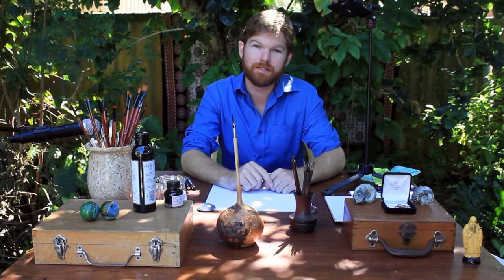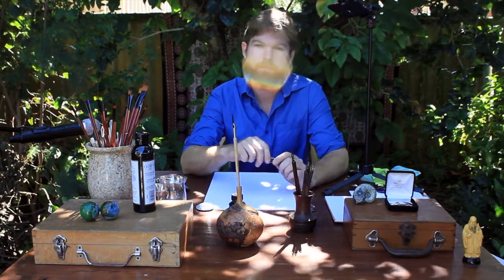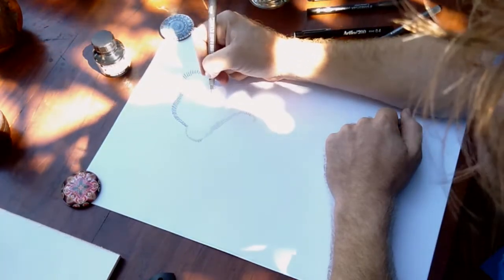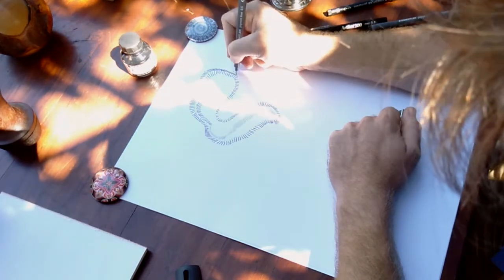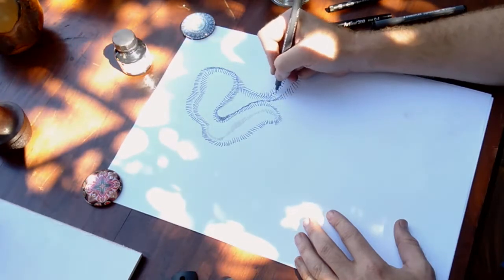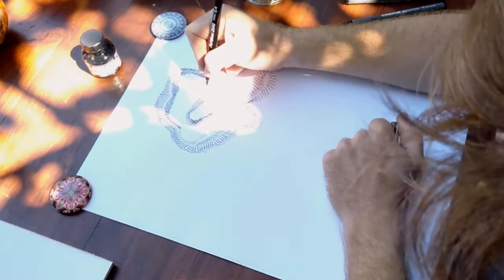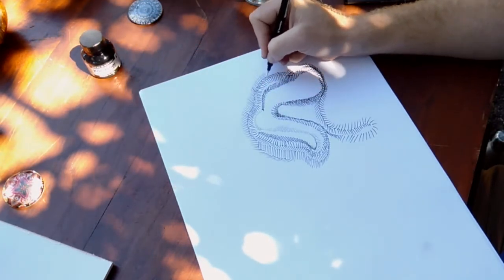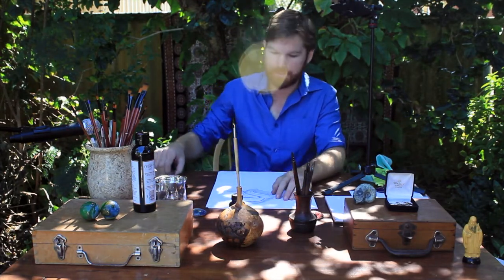Art At Home / Episode 3 / Noosa Regional Gallery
Art At Home is an online art program produced by Noosa Regional Gallery specifically for students aged 7 to 17years.

Art At Home promotes creative learning, engaging students with multiple art styles and support in developing their independent artistic skills.